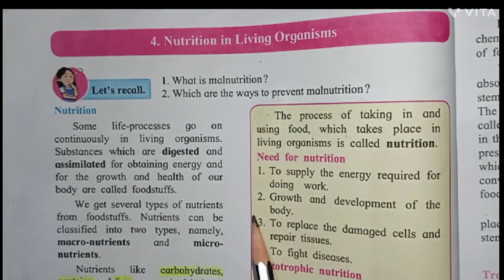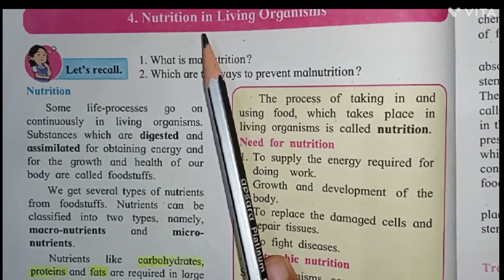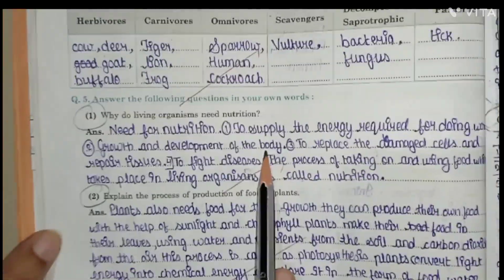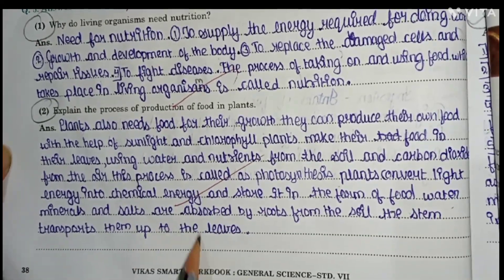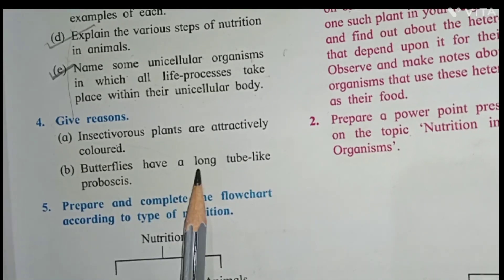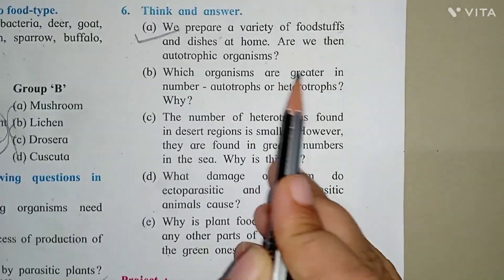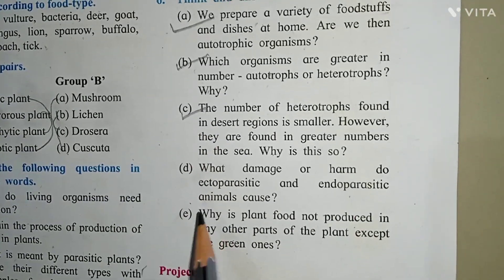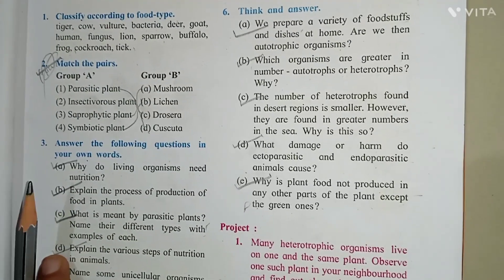std _7_Science_Chapter_4_Full Notes#HumaAcademy#